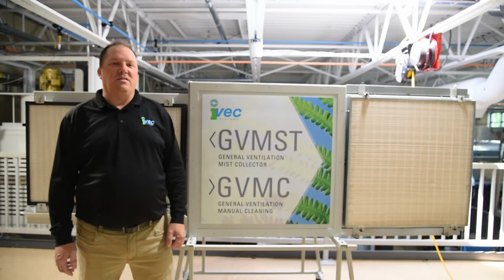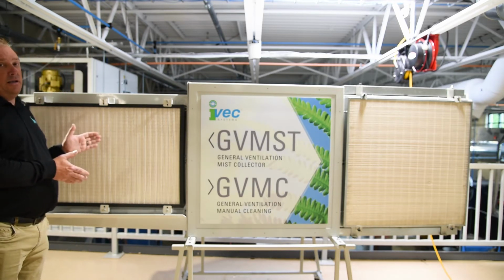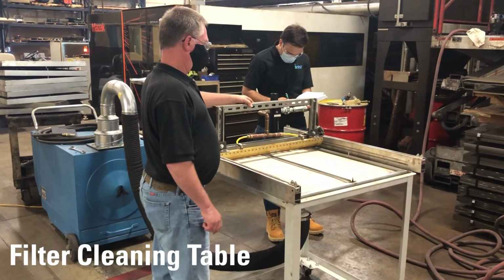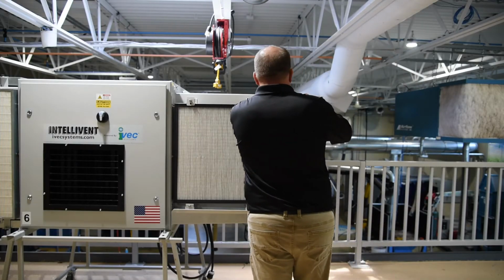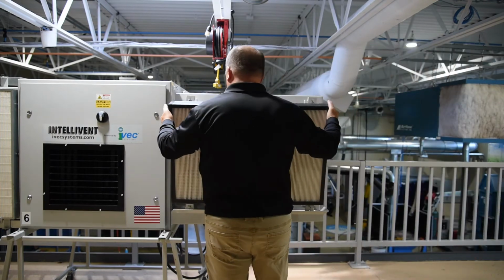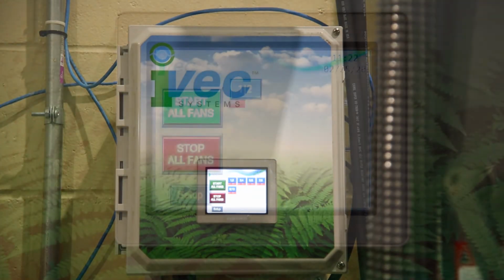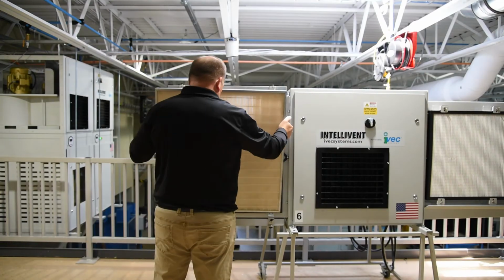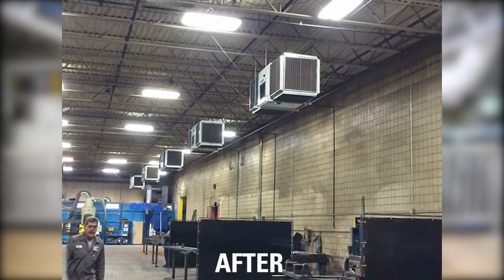GVMC & GVMST: Dry and Mist Collection Systems with Intelligent Controls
Let’s take a moment to get to know one of Ivec Systems’ most versatile units, the GVMC/GVMST. This unit can be used to ambiently collect indoor pollution such as weld fumes (GVMC "General Ventilation Manual Clean") or oil mist (GVMST "General Ventilation Manual Mist Collector"). We’ll also explain how IVEC intelligent controls help you optimize and manage your system automatically. You won’t have to wonder if your air cleaning system is working properly, IVEC will tell you and save you money in the process. Have the cleanest air with the lowest cost of ownership!